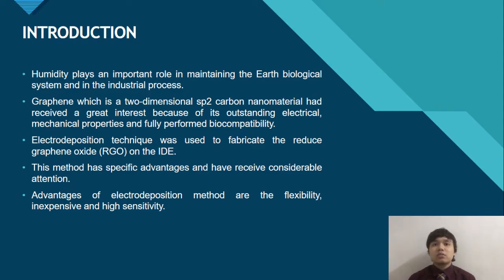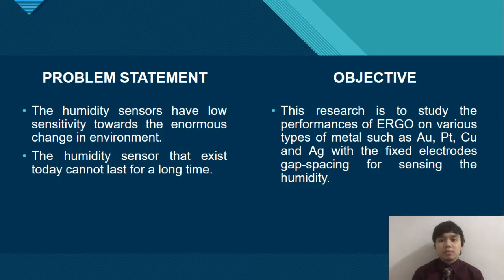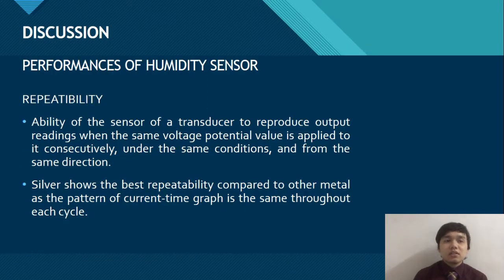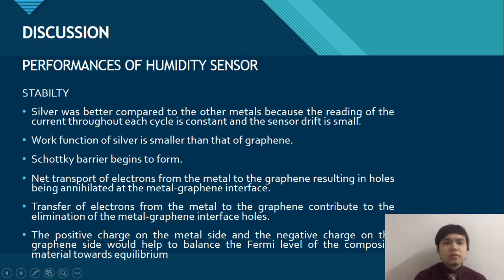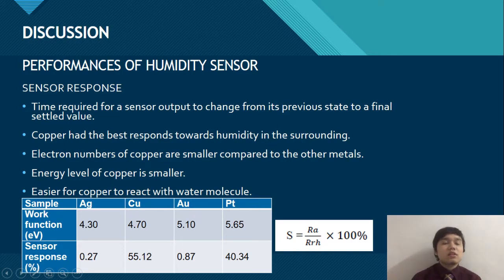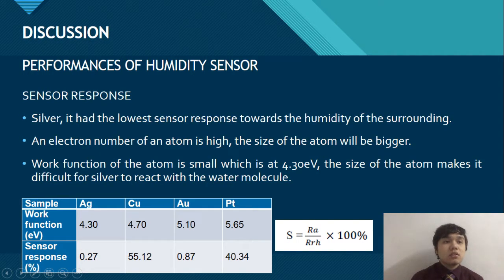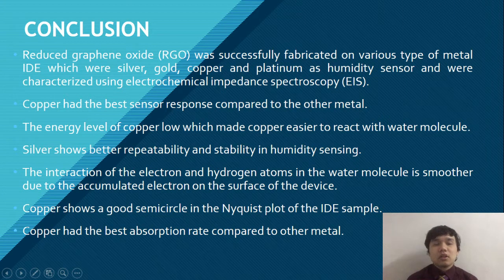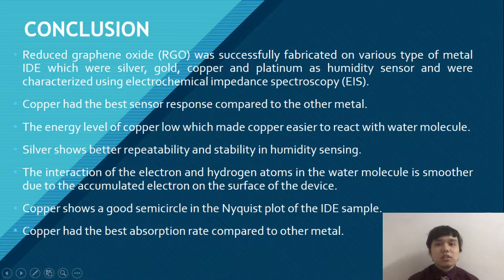Presentation of FYP